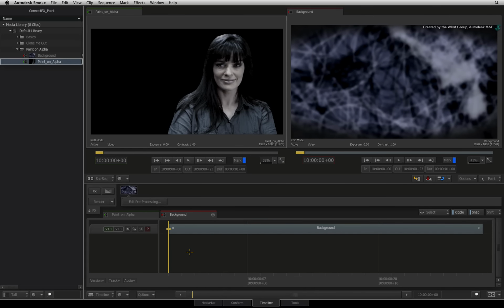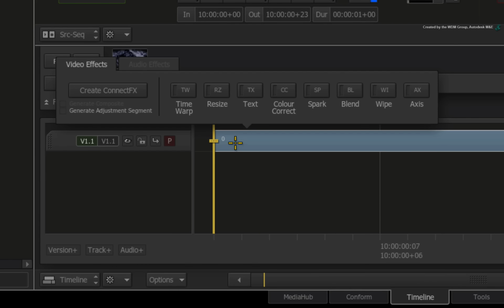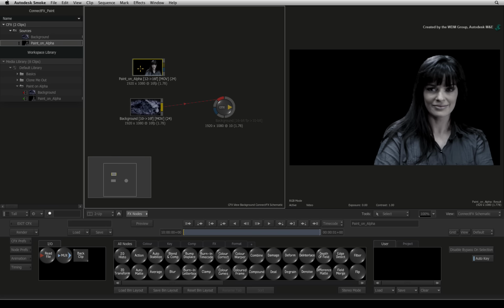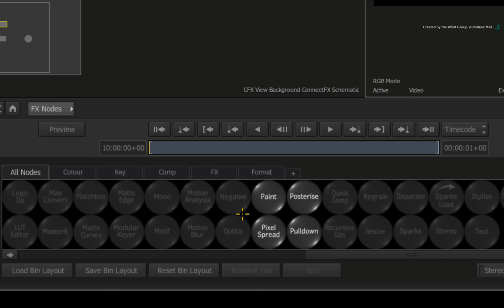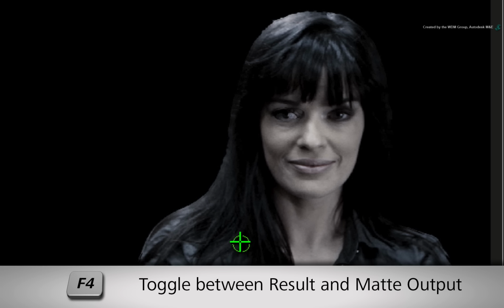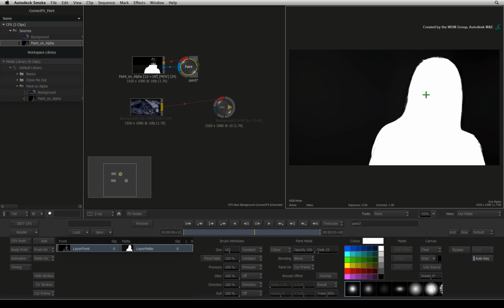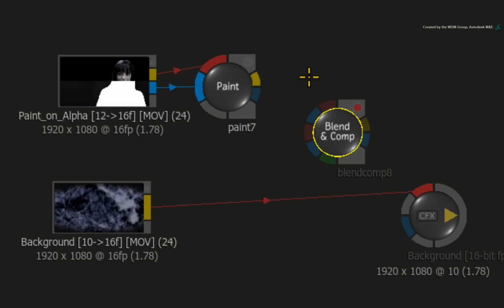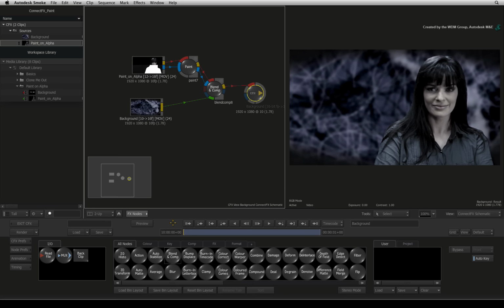ConnectFX Paint: Painting on Alpha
Level: Intermediate
Recorded in: Autodesk Smoke 2013 sp2

This video teaches you how to paint on an alpha channel using the Paint node in ConnectFX.

For Information, Feedback and Comments:

Autodesk Area